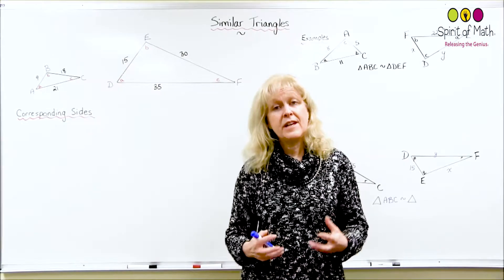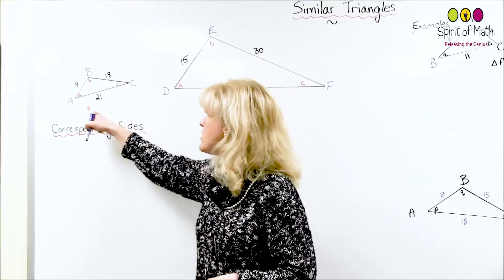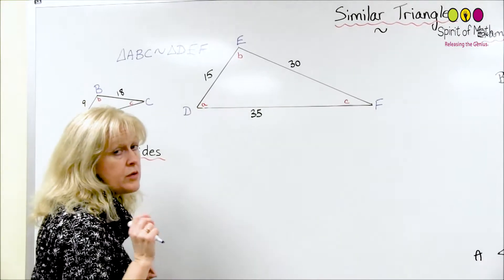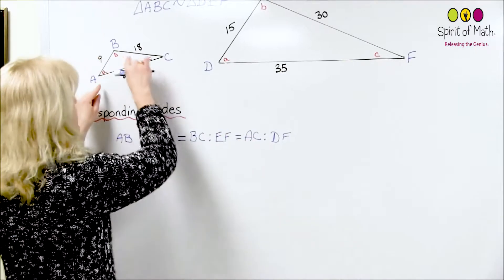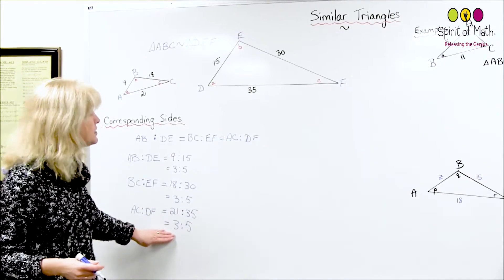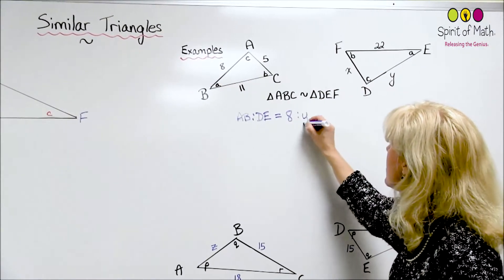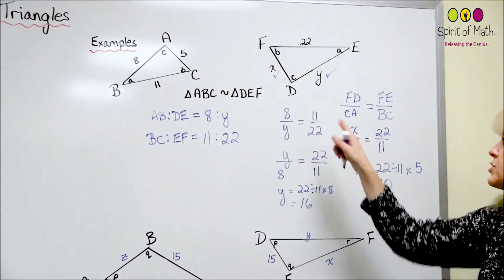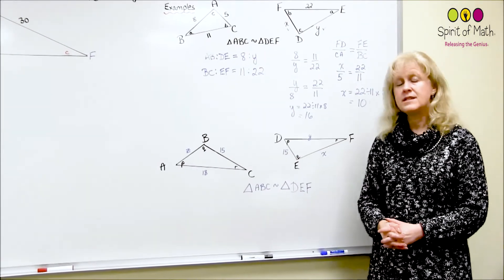Similar Triangles (Middle Grades)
Watch this educational video from the Spirit of Math Curriculum, presented by Spirit of Math founder and CEO Kim Langen about similar triangles for middle grades.